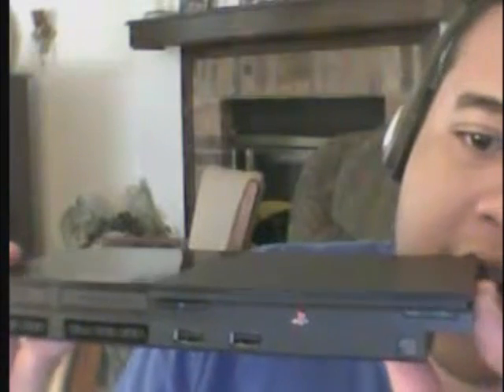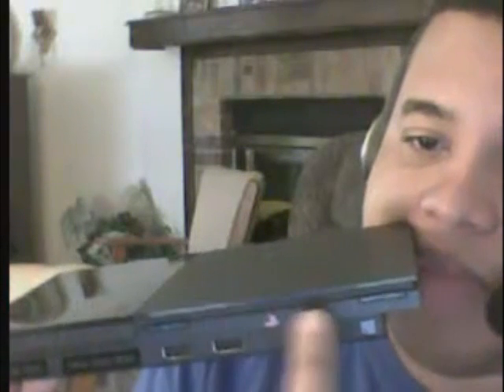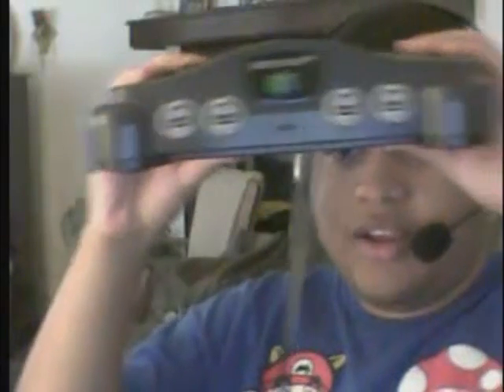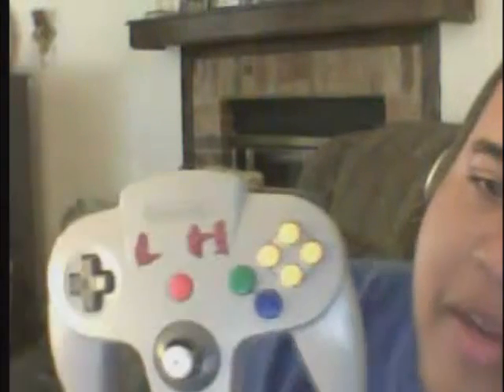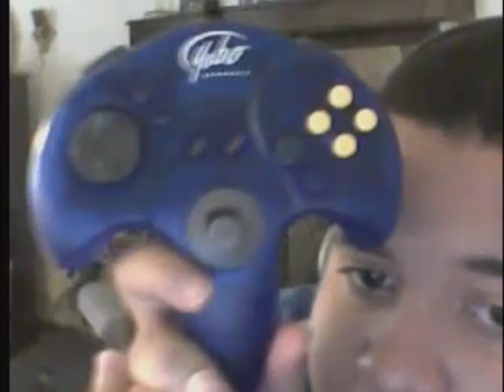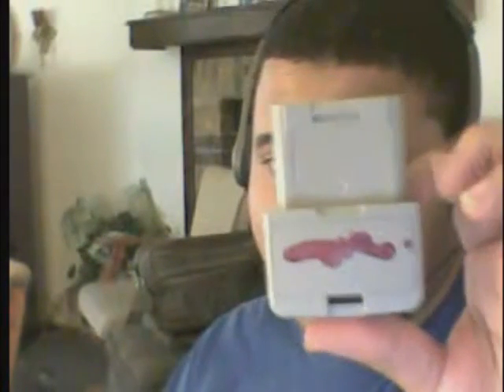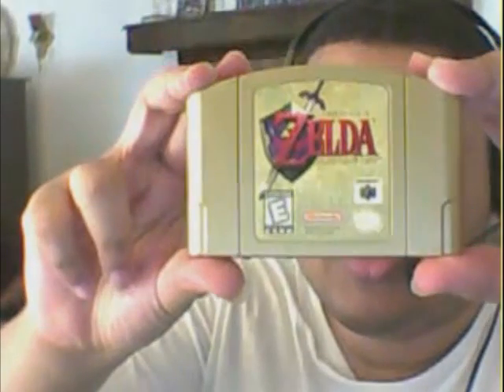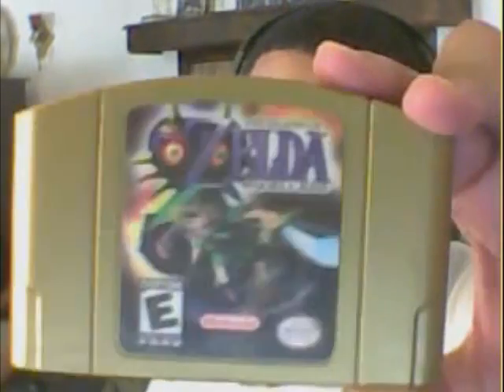LeoHightower's Nintendo 64 Anniversary Collection Special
---Read Description---

If I had know that the N64's anniversary was last week, I would've posted this sooner.

Once again, I'm back with another video game collection video, only this time it's an anniversary special, for the Nintendo 64, my favorite system of all time. In this video, I'll be showing off my N64, games, and talking a little about my most favorite memories with the N64. I hope you guys enjoy, here's to the Nintendo 64 aka the N64! The Nintendo 64 holds a precious place in my heart and so do the games, lets walk down memory lane as I share my experiences!

I forgot where, the commercial was from in the video.

0:00 Video Start
0:15 Leo's Intro
0:57 Intermission 01 Mario Paint- PS2 System & Accessories
6:27 Nintendo 64 System and Accessories
10:38 Intermission 02 Space Invaders Extreme 2 Invader Girl
11:10 Nintendo 64 System and Accessories
12:02 Nintendo 64 Commercial
13:07 N64 Game Collection
14:08 Games No Longer in the Collection
21:14 Closing Statements and End of Video

Music heard in this video is from...

Parappa The Rapper - Parappa's Greeting
Super Mario 64 - Super Mario 64 Main Theme
Mario Paint - BGM 1
Mario Kart 64 - Rainbow Road
Super Mario 64 - Course Clear w/Mario Voice
Mario Party 3 - Game Guy's Mini Game
Kirby 64 The Crystal Shards - Factory Investigation
Space Invaders Extreme 2 - Stage 5D Invader Girl
Star Fox 64 - Boss A
F-Zero X - Endless Challenge(Mute City)
F-Zero X - Decide In The Eyes(Big Blue)
F-Zero X - Retire
Mario Kart 64 - Circuit
F-Zero X - Title BGM

What's your best N64 memory, if you have one, leave it in the comment box! :D

I hope that no copyright infringement is in this video, and if it is, I will gladly remove the video is necessary, this was made just for fun, because I love the Nintendo 64.